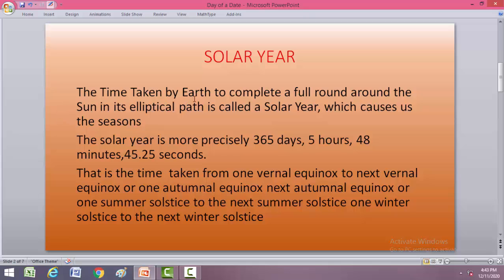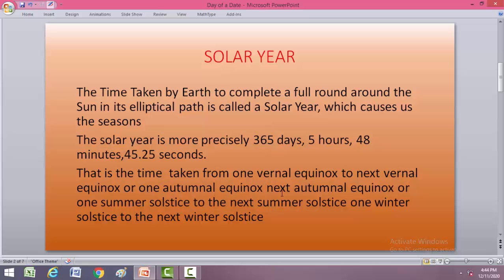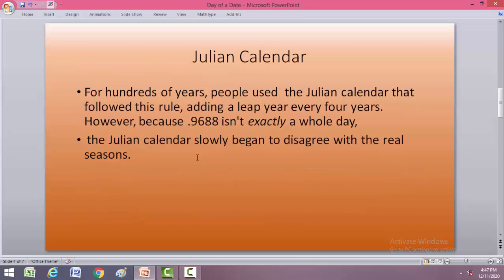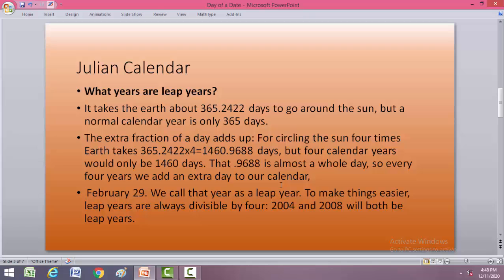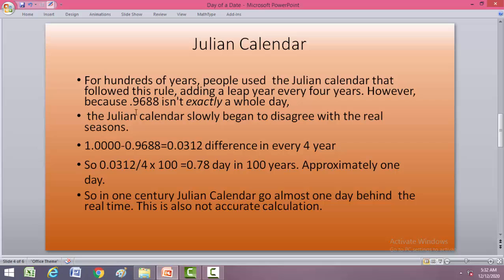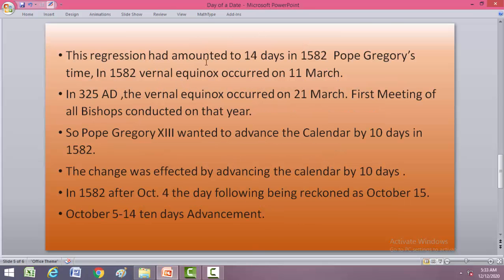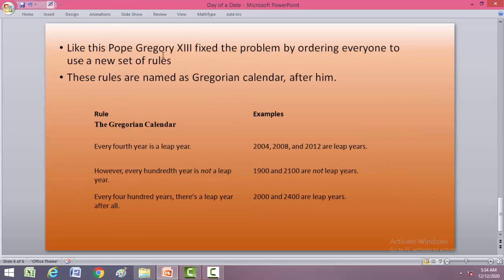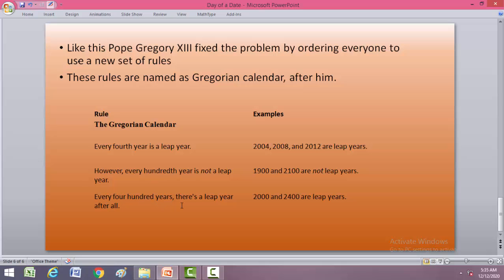Why only Centuries divisible by 400 are Leap Years?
Gregorian Calendar rules explained